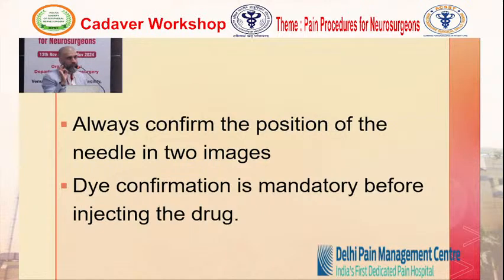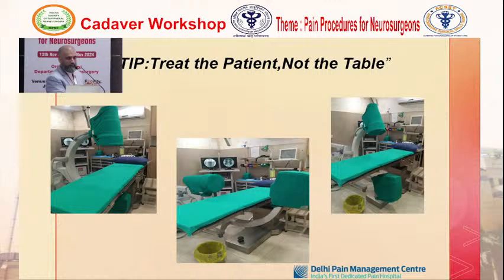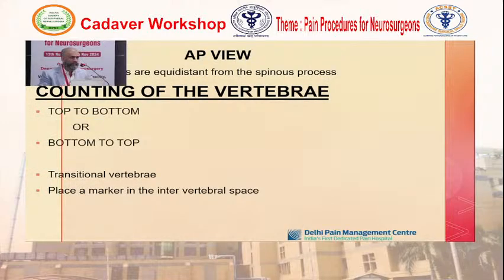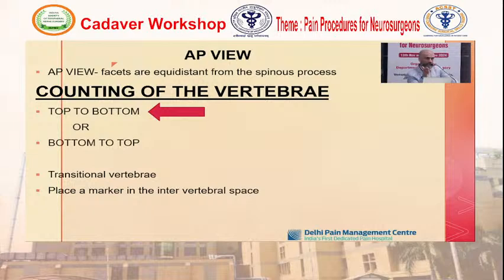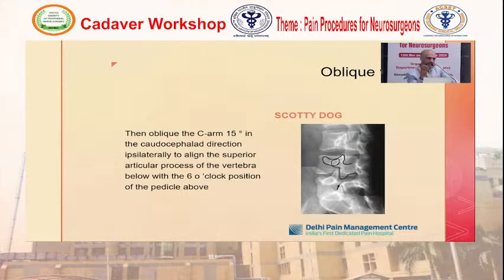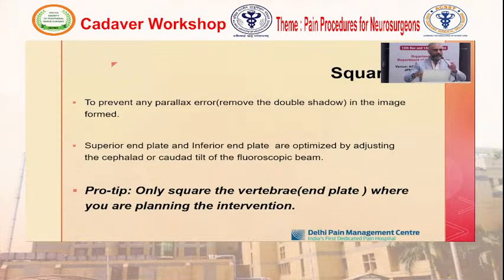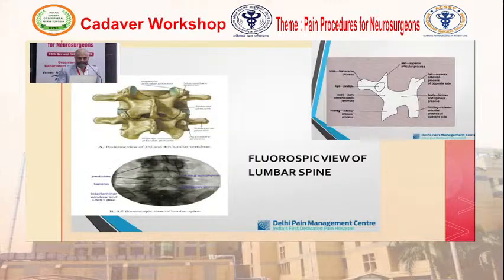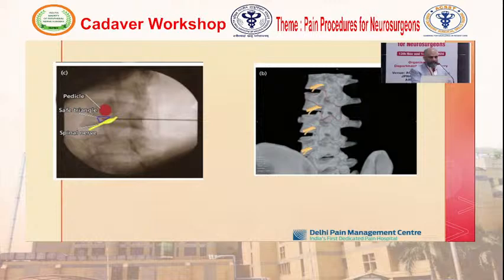Cadaveric Workshop: Pain procedures for Neurosurgeons